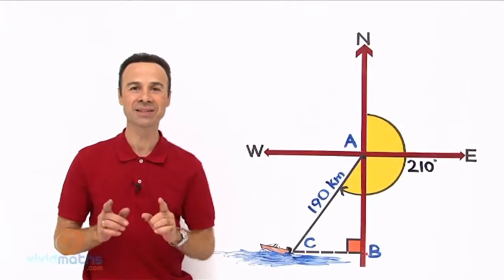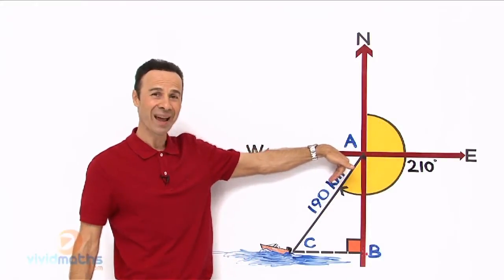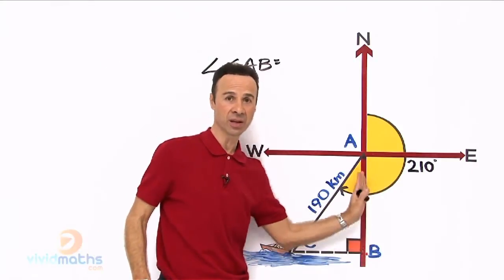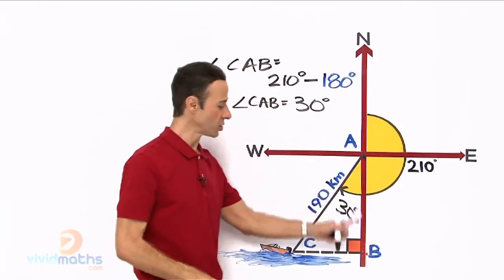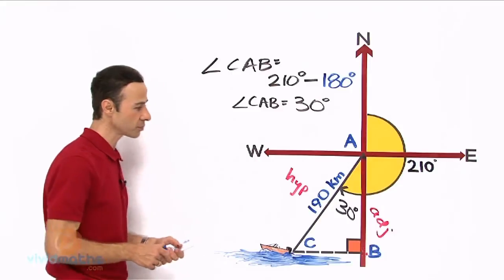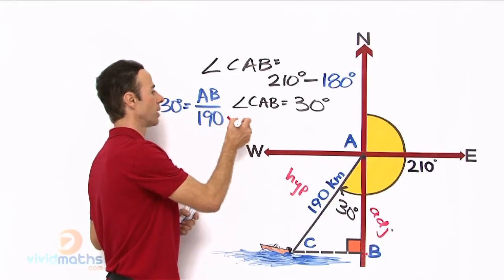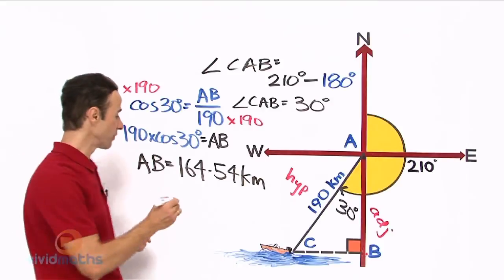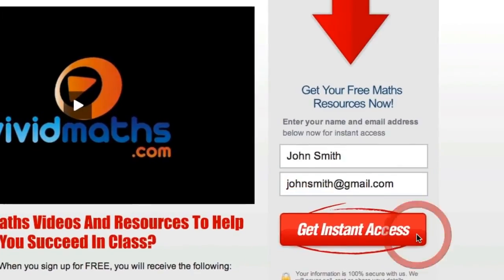Use Distances to Find Bearings Word Problem - VividMath.com